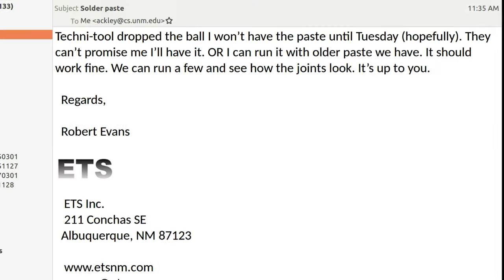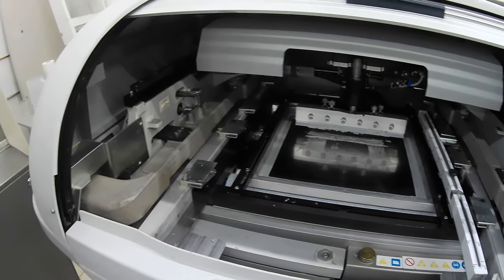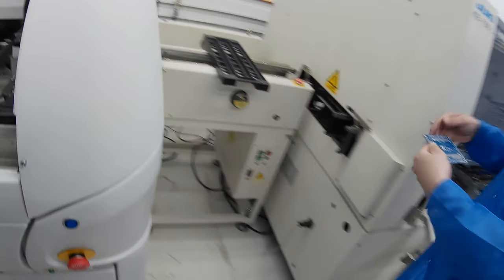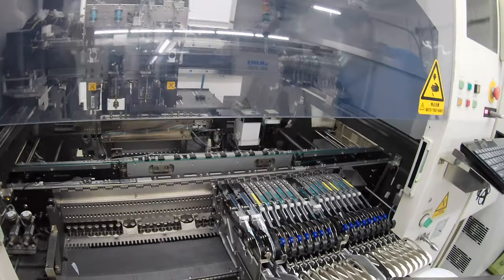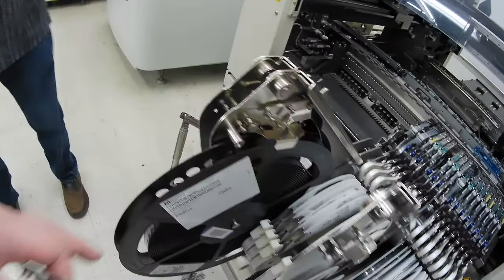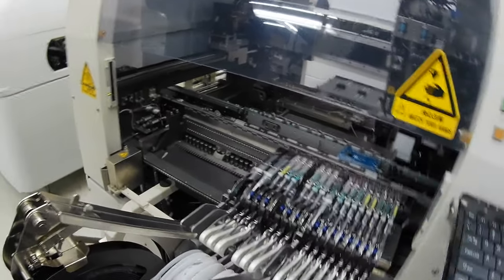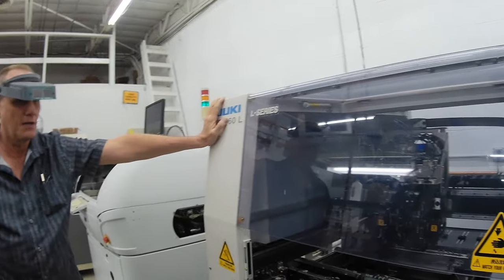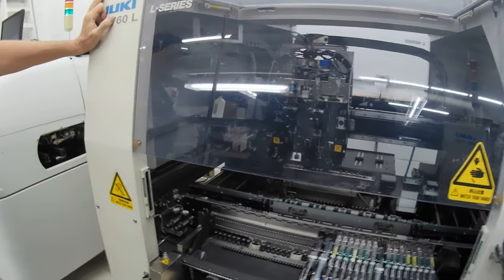Assembling Future Computing in Albuquerque, New Mexico - T2sday Update 228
T2 tile production begins.

Special thanks to Robert and Pat at Electronics Technical Services!